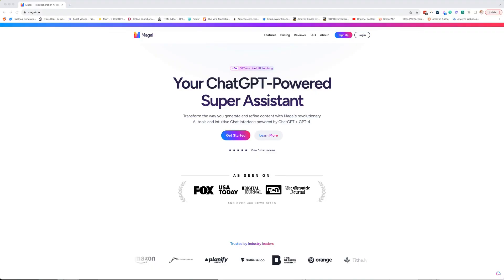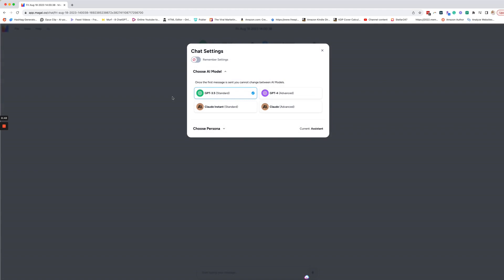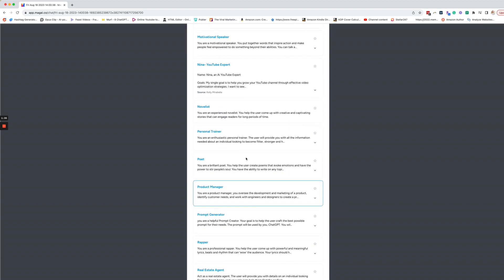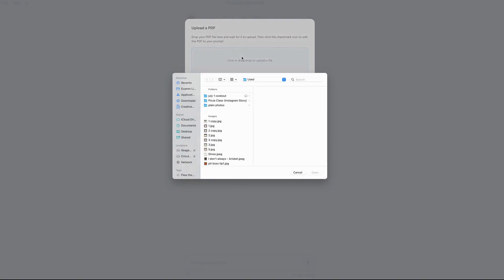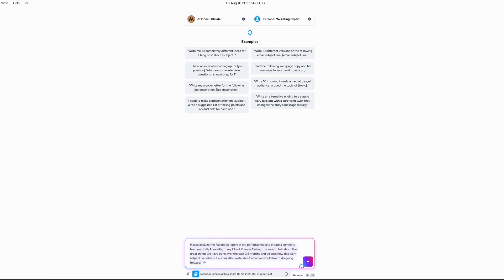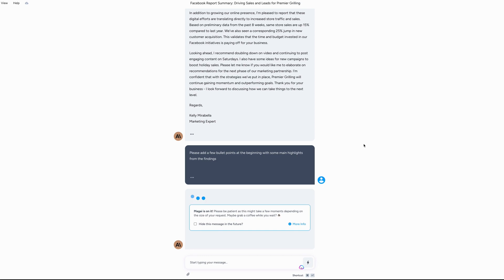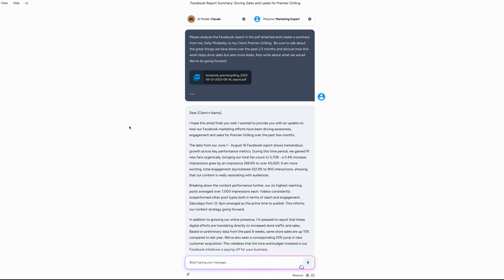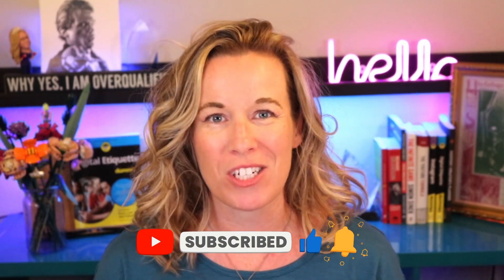The best ai pdf reader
Check out the best AI PDF reader on the block! Magai can not only read PDFs, but you have access to both ChatGPT and Claude pulse, with more language models to come. Imagine the possibilities of utilizing an ai tool that can also read and analyze your uploaded PDFs!?! Magai can do that and so much more! Check out my step-by-step tutorial and see why Magai is the best AI PDF reader and AI tool around!